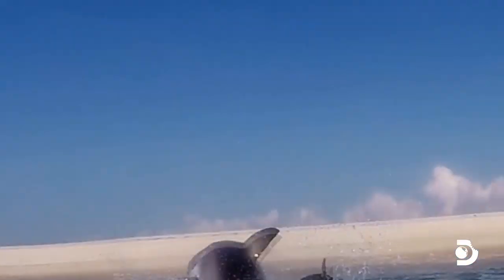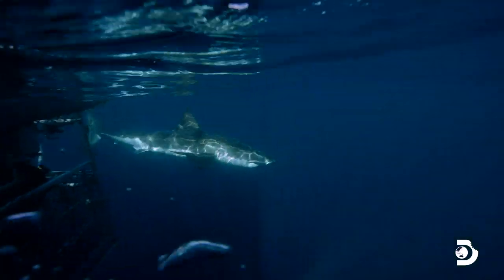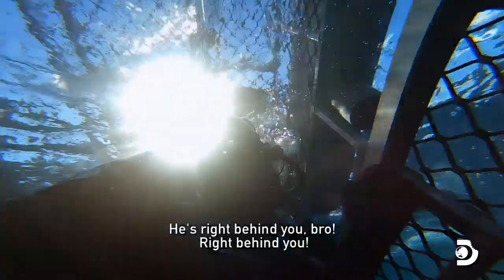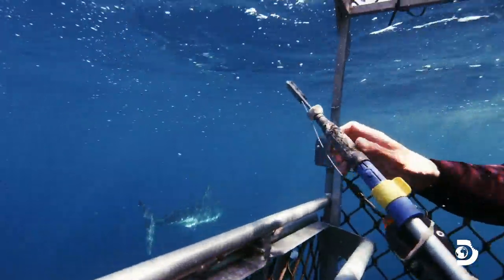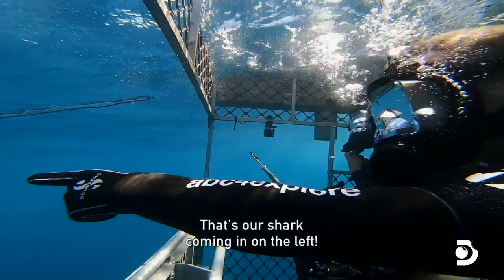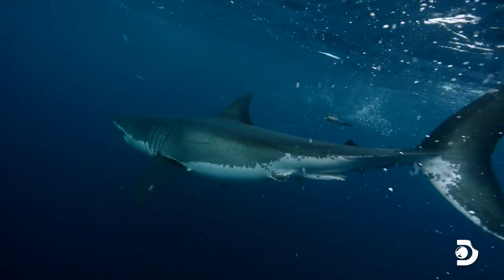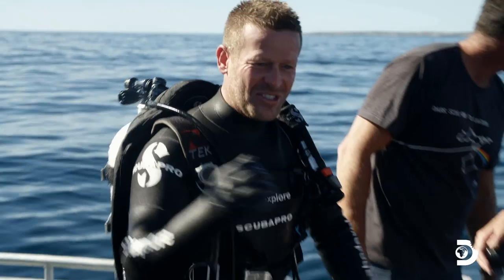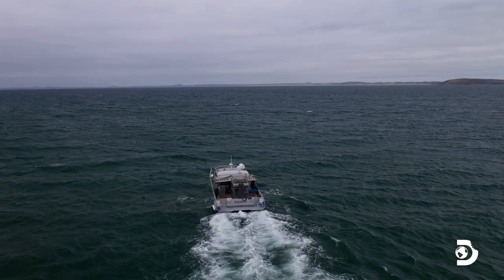Tagging a Massive Great White Shark | Shark Week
Off the Chatham Islands in New Zealand, Kina Scollay and Andy Casagrande are attempting to deploy a satellite tag on a massive white shark to track its movements using GPS.